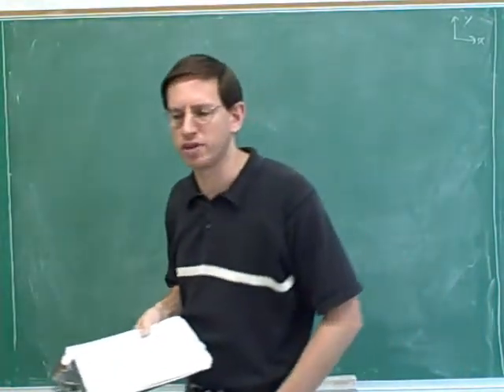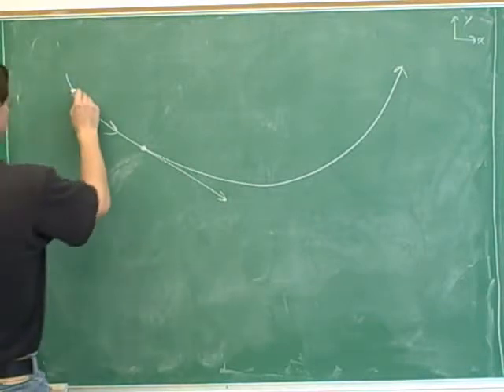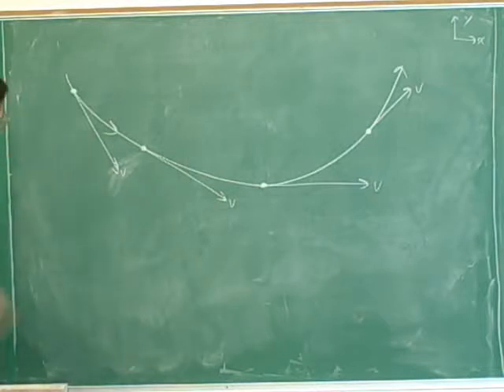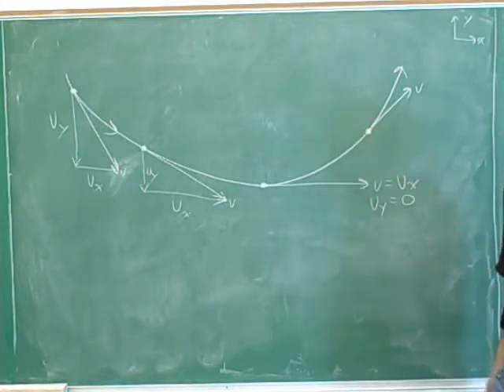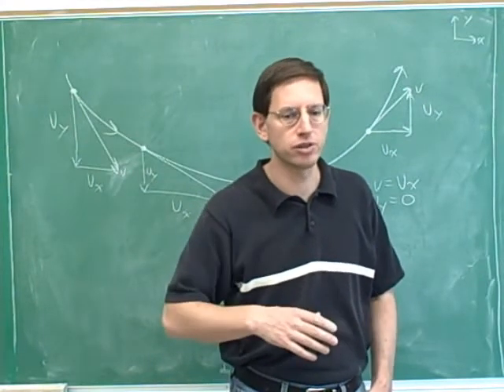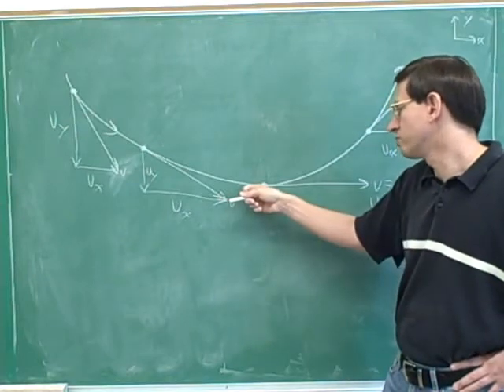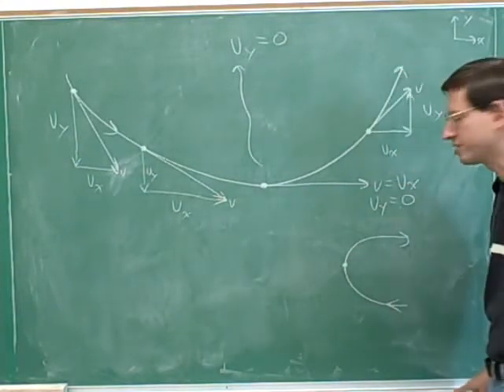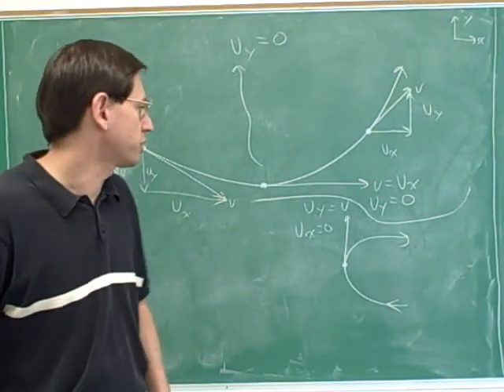Physics: Two-dimensional kinematics (8)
Physics:  How to solve kinematics problems about general two-dimensional motion.

For a printable document containing the equations and systematic method discussed in this video series, go to my website.

This series of videos on two-dimensional projectile motion is intended to be watched after you have completed the previous series on general one-dimensional motion
and one-dimensional projectile motion.

(1) Intro
(2) The relationship between velocity and acceleration in two dimensions

tags:  educational college student education MCAT exam test